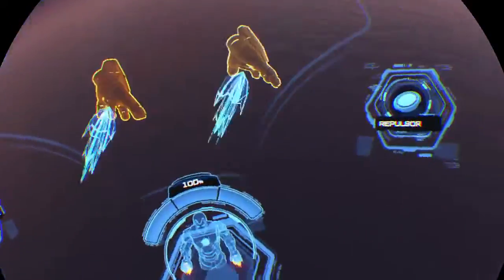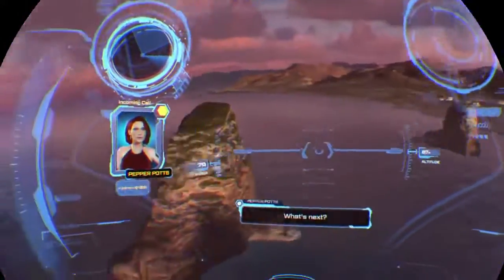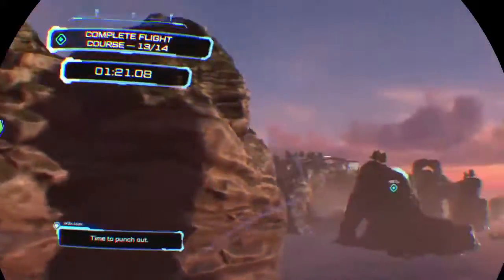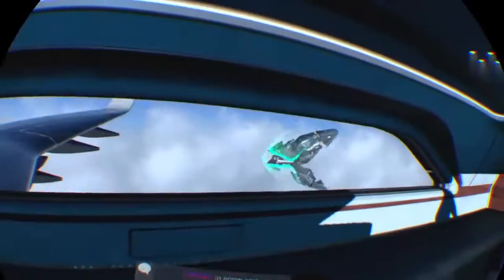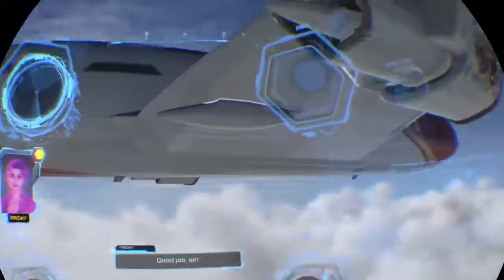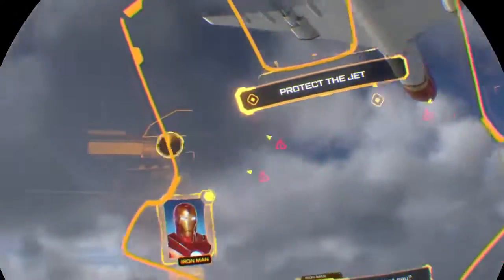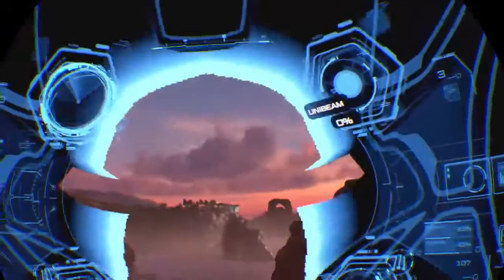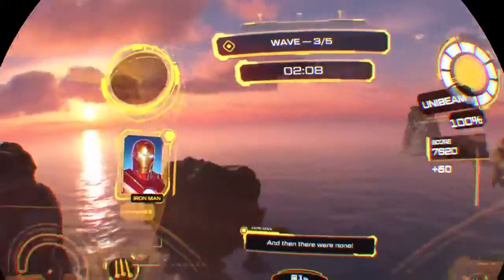Playing the Iron Man VR Demo! Part 2: Come check it out!